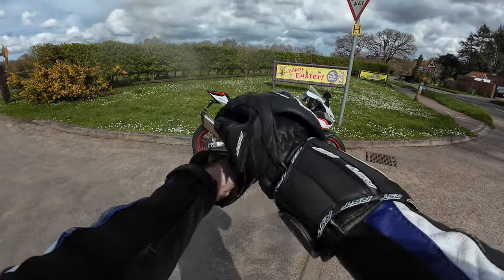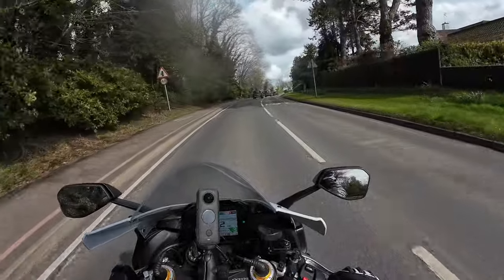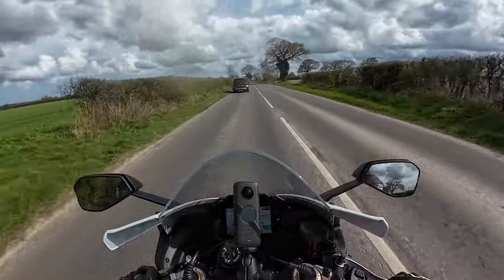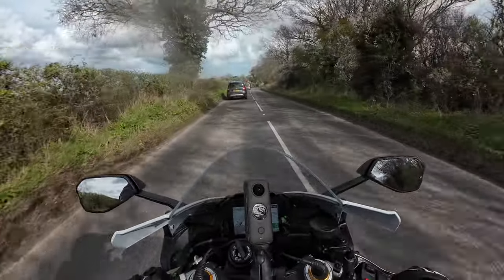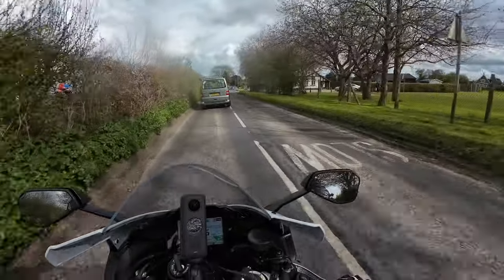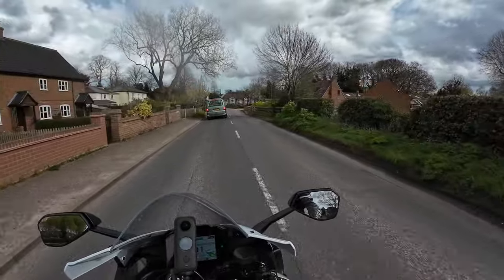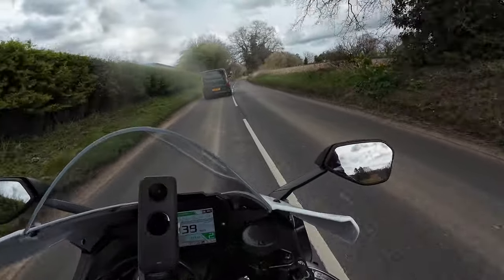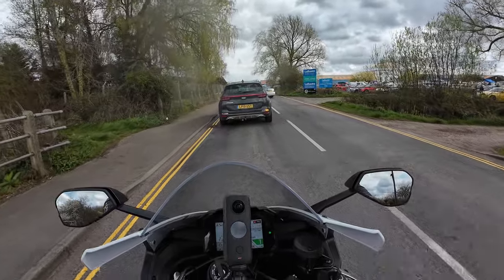Aprilia RSV4 1100 Factory | Things I Don’t Like!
2024 Aprilia RSV4 1100 Factory | Things I Don’t Like!

Ride out along some local twisties in Norfolk on my new Aprilia RSV4 1100 Factory, I discuss Six things i find annoying with the bike.

Dji Osmo Action 4 HD Camera on helmet.
Dji Mic 2 wireless microphones.
Ram camera mount on motorcycle.
Ua ULTIMATEADDONS Fork Stem Attachment.
LumaFusion editing software 4K on Apple iPad Pro.

RST TracTech EVO Gloves.
Sidi Vertigo 2 Boots.